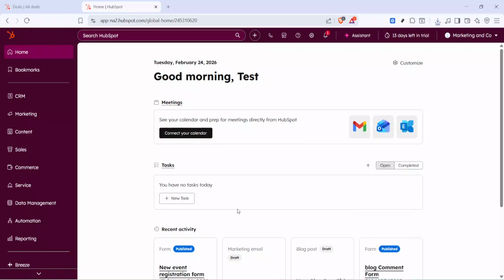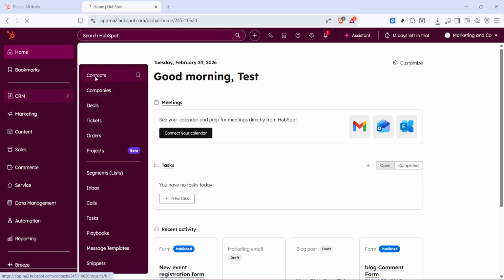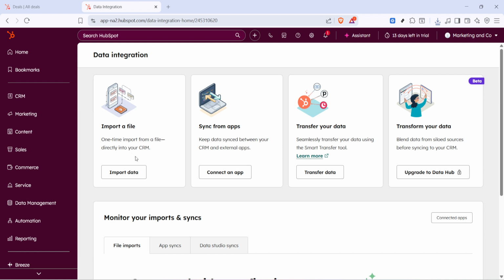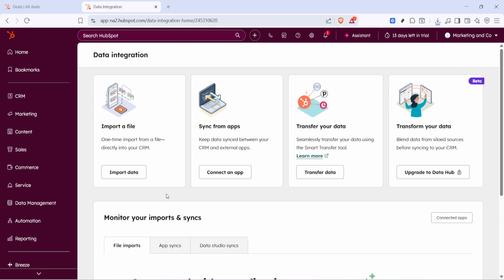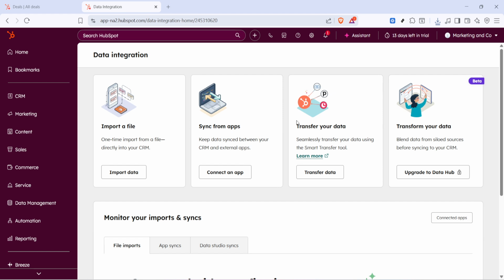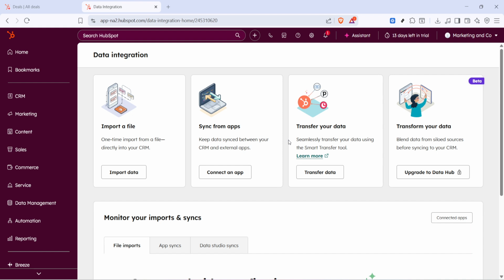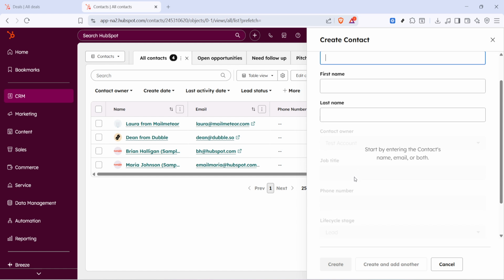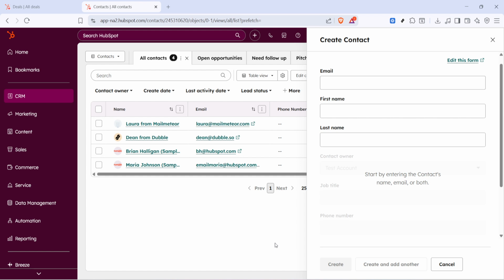How to Manage Leads and Personalize Prospecting with HubSpot Sales Hub (Step By Step 2026)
How to Manage Leads and Personalize Prospecting with HubSpot Sales Hub